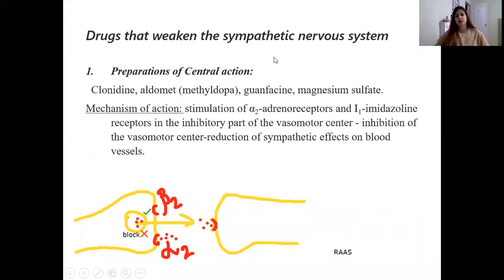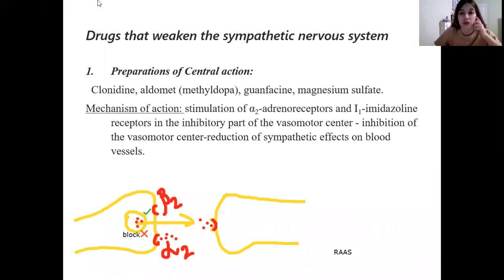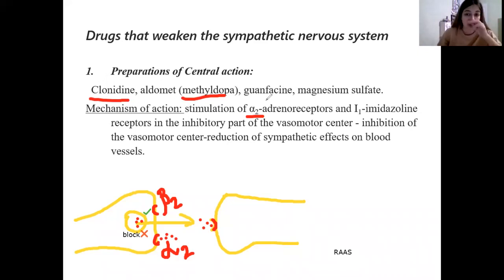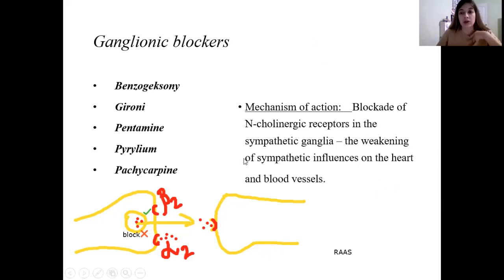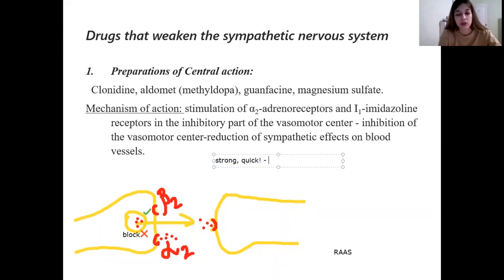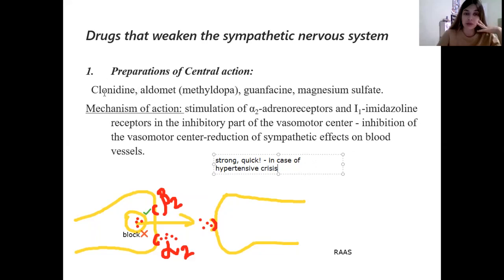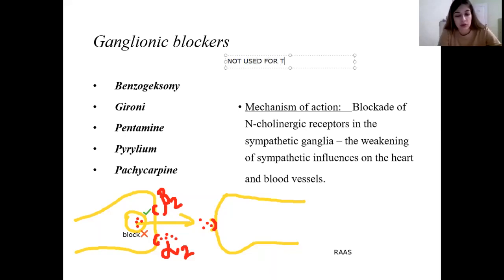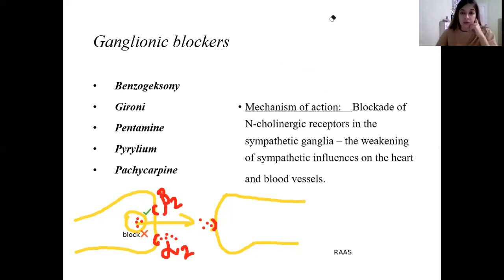Drugs that weaken the sympathetic nervous system